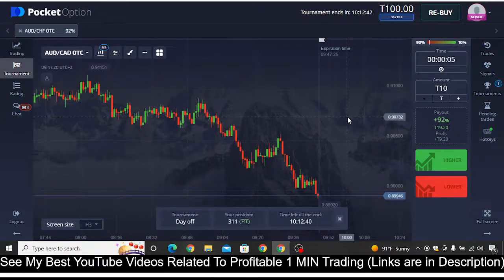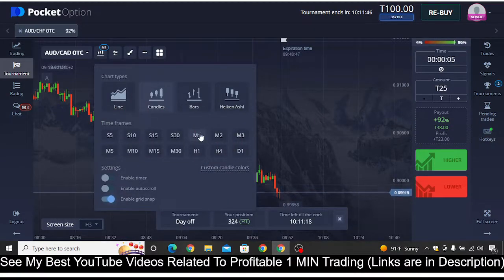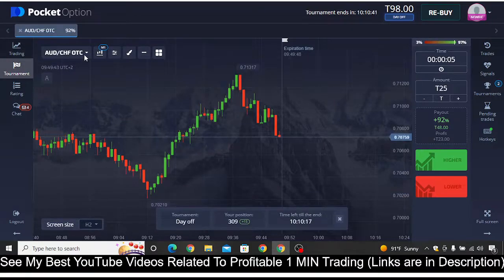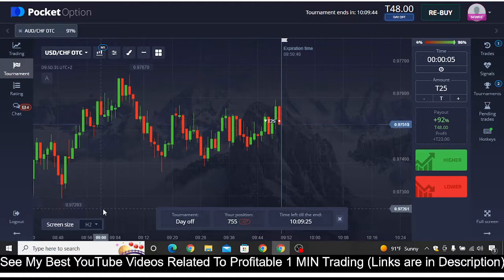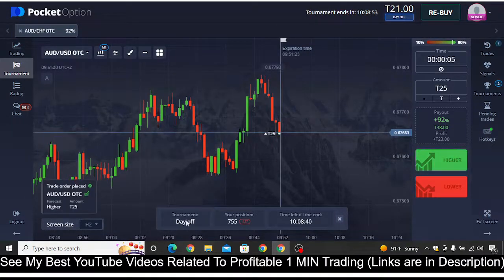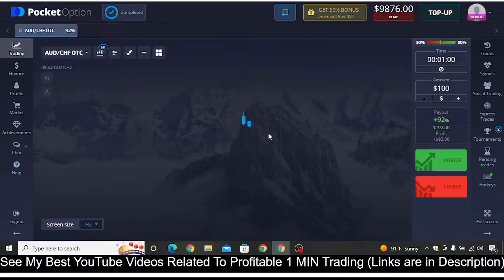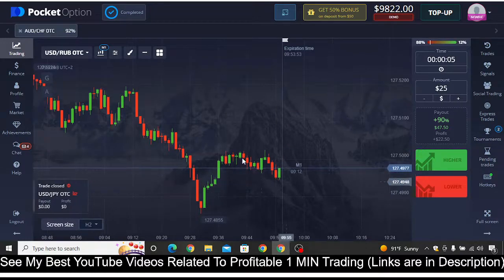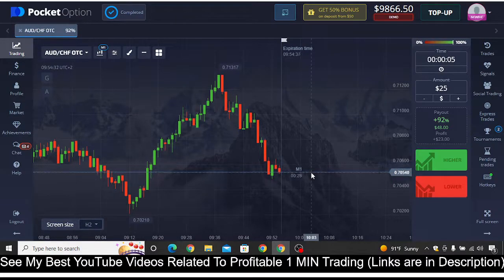Simple Binary Options Trading Strategy (IT WORKS!!)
**Get Huge Deposit Bonus in Pocket Option**